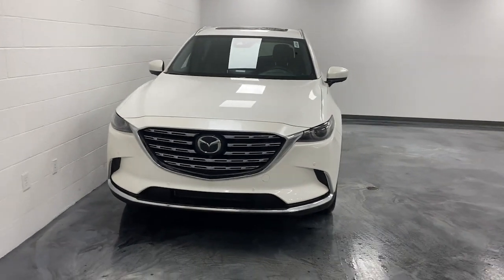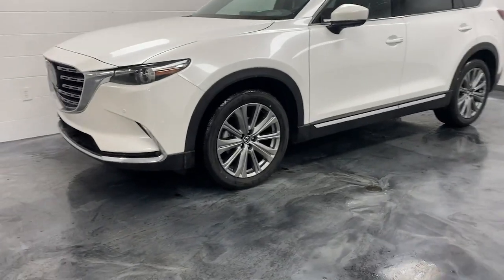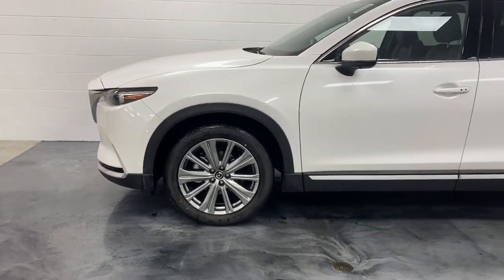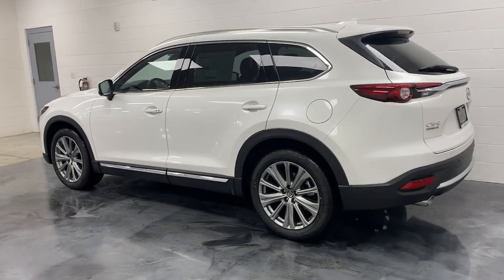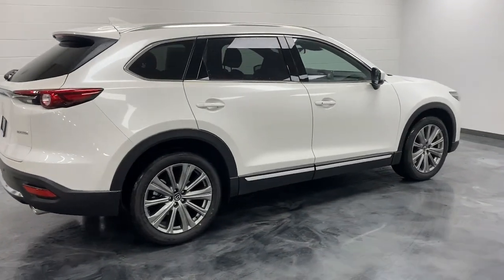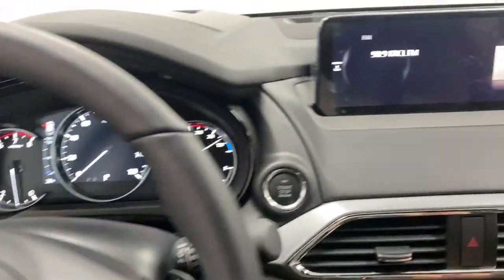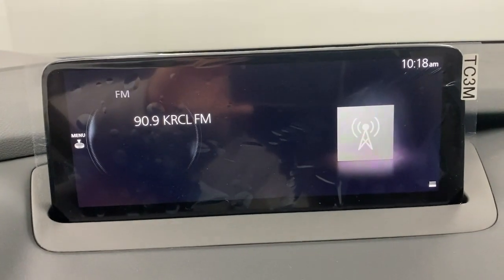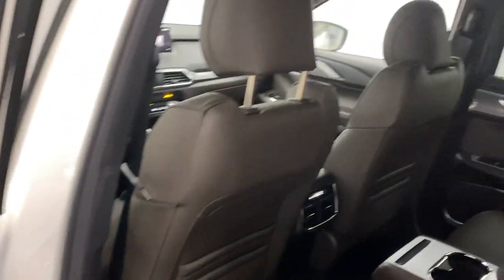2023 Mazda CX-9 Bountiful, Woods Cross, North Salt Lake, Farmington, Kayesville B16345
Snowflake White Pearl Mica New 2023 Mazda CX-9 Signature available in 2815 S. Main Street, Bountiful, Utah at Bountiful Mazda. Servicing the Bountiful, Woods Cross, North Salt Lake, Farmington, Kayesville, UT area.

Bountiful Mazda
2815 S MAIN ST

2023 Mazda CX-9 Signature Snowflake White Pearl Mica AWD 2.5L 4-Cylinder 6-Speed AutomaticbrbrAWD 12 Speakers 3rd row seats: bench 4.411 Axle Ratio 4-Wheel Disc Brakes ABS brakes Air Conditioning Alloy wheels AM/FM radio: SiriusXM Auto High-beam Headlights Auto-dimming Rear-View mirror Automatic temperature control Brake assist Bumpers: body-color Carpeted Cargo Mat Compass Delay-off headlights Driver door bin Driver vanity mirror Dual front impact airbags Dual front side impact airbags E911 Automatic Emergency Notification Electronic Stability Control Emergency communication system: MAZDA CONNECT Four wheel independent suspension Front anti-roll bar Front Bucket Seats Front Center Armrest Front dual zone A/C Front fog lights Front reading lights Fully automatic headlights Garage door transmitter: HomeLink Genuine wood door panel insert Heads-Up Display Heated door mirrors Heated front seats Heated rear seats Heated steering wheel Heated/Ventilated Front Bucket Seats Illuminated entry Infotainment System Voice Command Leather Shift Knob Leather steering wheel Low tire pressure warning Mazda Connected Services Mazda Navigation System Memory seat Nappa Leather Seat Trim Navigation System Occupant sensing airbag Outside temperature display Overhead airbag Overhead console Pandora Internet Radio Integration Panic alarm Passenger door bin Passenger vanity mirror Power door mirrors Power driver seat Power Liftgate Power moonroof Power passenger seat Power steering Power windows Radio Broadcast Data System Program Information Radio data system Radio: AM/FM w/Bose Premium Audio System Rain sensing wipers Rear air conditioning Rear anti-roll bar Rear reading lights Rear seat center armrest Rear window defroster Rear window wiper Remote keyless entry Roof rack: rails only SiriusXM Satellite Radio SMS Text Msg Audio Delivery & Reply Snowflake White Pearl Mica Paint Speed control Speed-sensing steering Split folding rear seat Spoiler Steering wheel mounted audio controls Sun blinds Tachometer Telescoping steering wheel Tilt steering wheel Traction control Trip computer Turn signal indicator mirrors Variably intermittent wipers Ventilated front seats Wheels: 20 x 8.5J Aluminum Alloy AWD.brbr20/26 City/Highway MPGbrbrBOUNTIFUL MAZDA IS FAMILY OWNED. OUR GOAL IS TO HAVE YOU AS A CUSTOMER FOR LIFE! WITH EVERY NEW CAR PURCHASE YOU GET TIRES FOR LIFE AND OIL FOR LIFE!